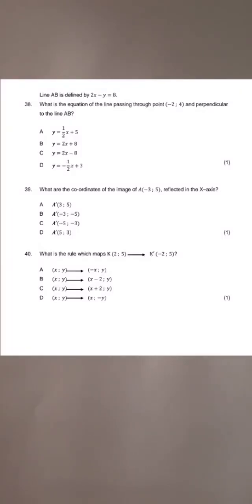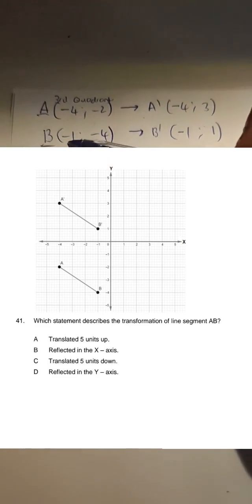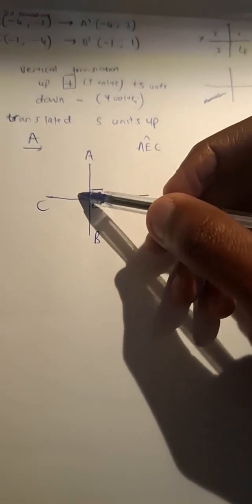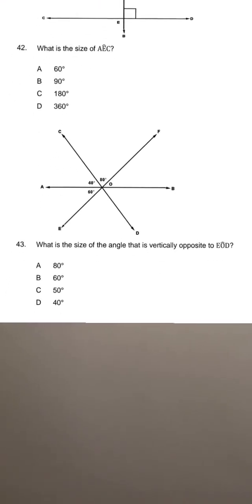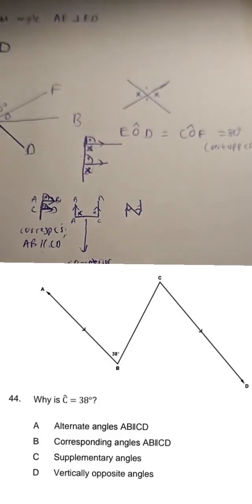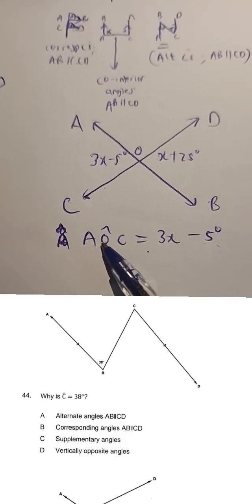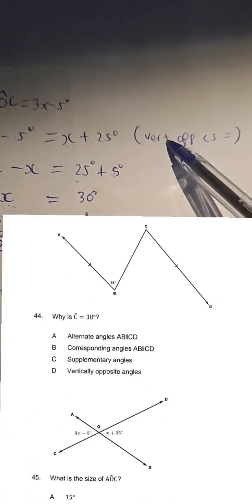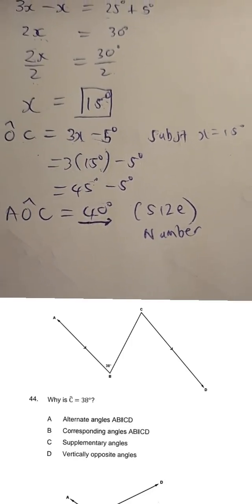Grade 9 Maths GEC 2022 | Q40 to Q45| Part 6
We enter Into the questions that have to do with Geometry in the GEC Maths 2022 Past Paper. We remind ourselves of the relationship of angles  between parallel lines and more